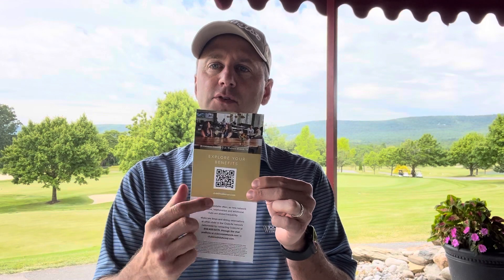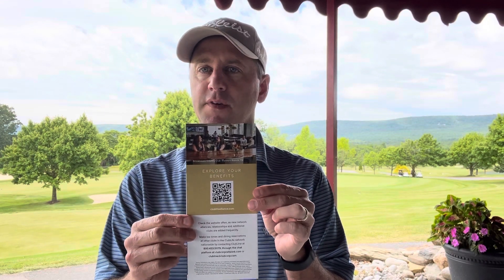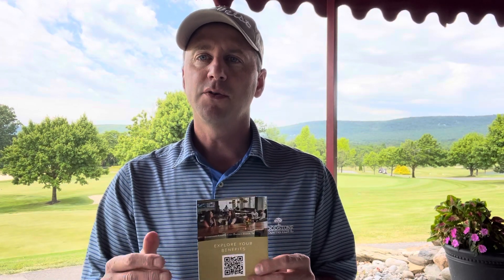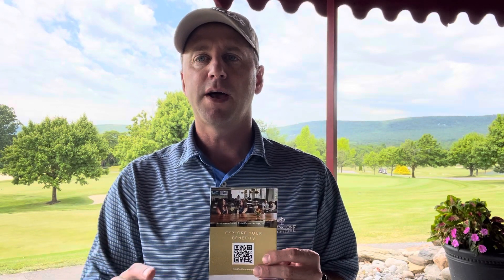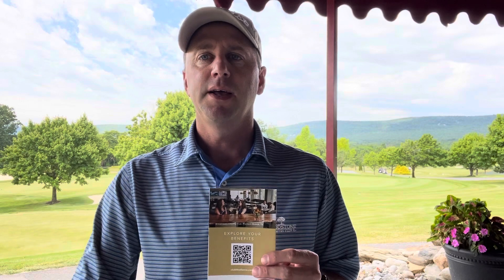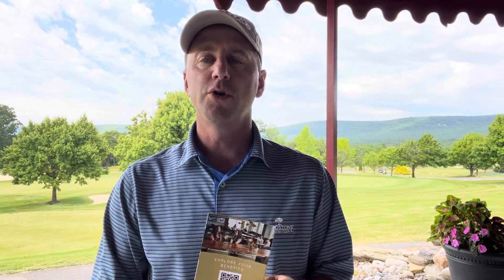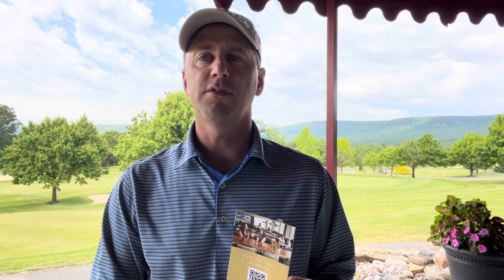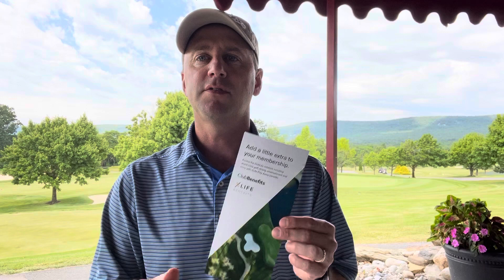Club Corp -Woodstone Reciprocal Program